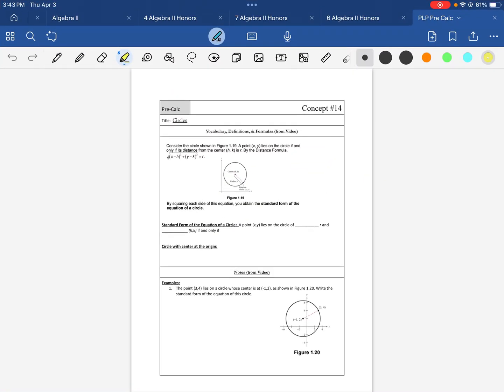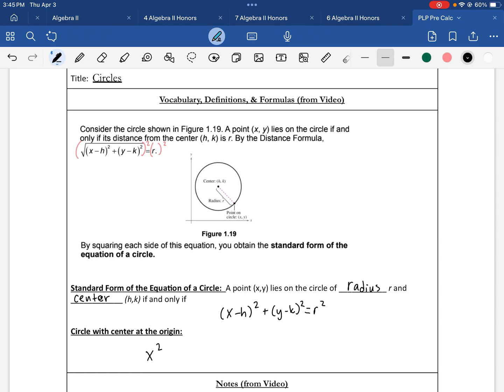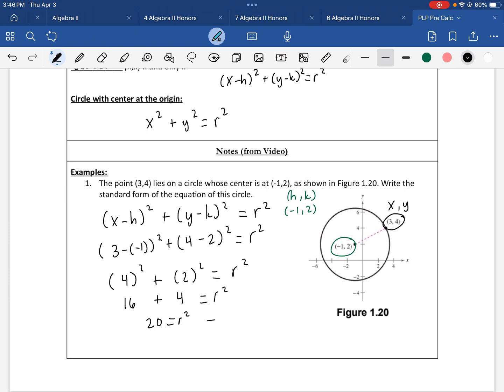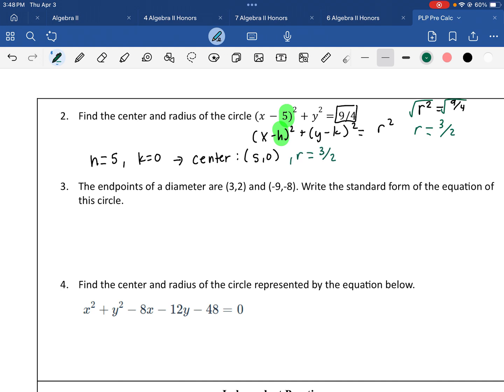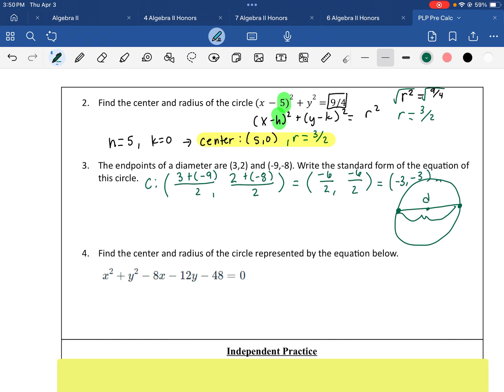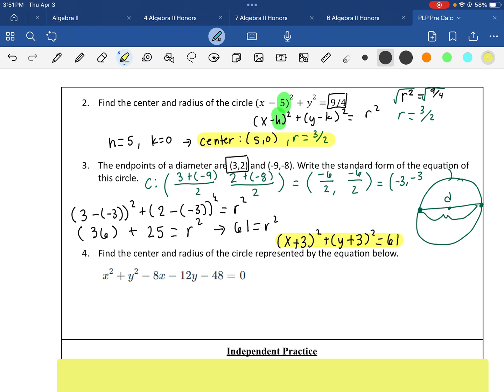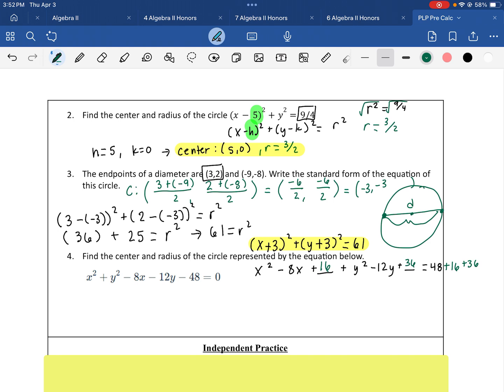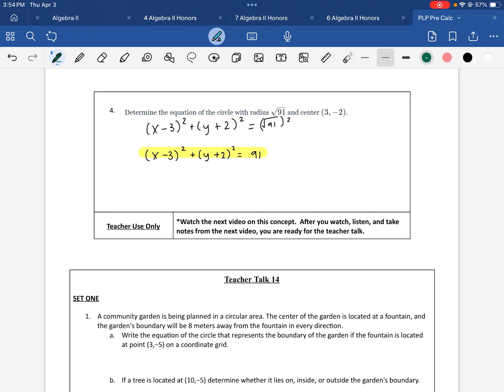PLP Pre Calculus - Concept #14 Circles